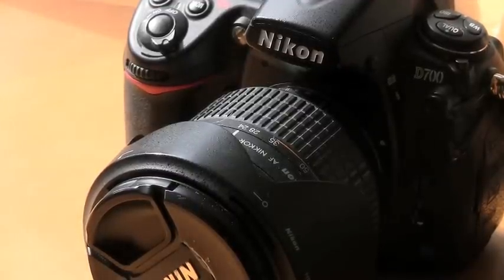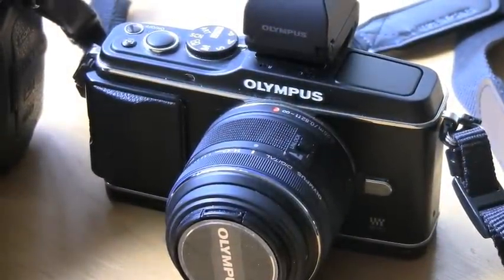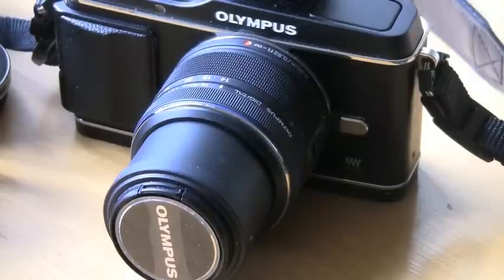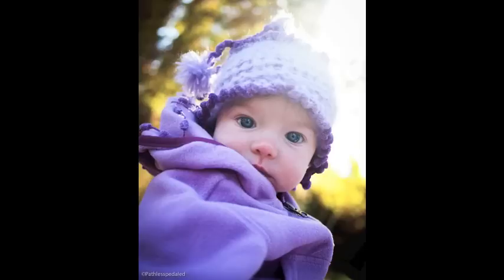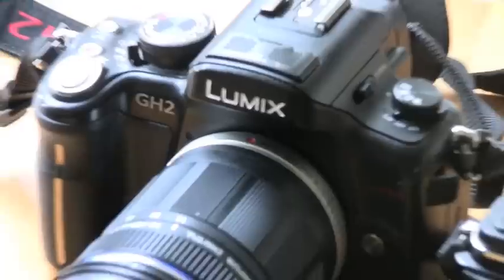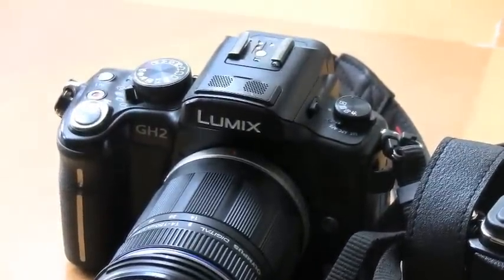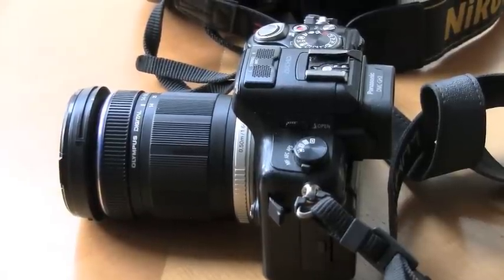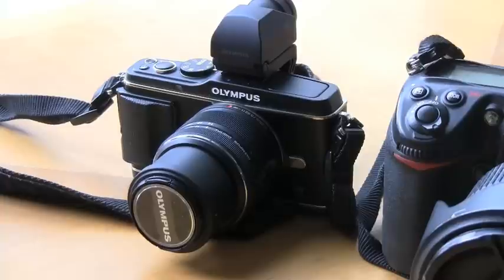Which camera system for bicycle touring? Nikon vs. m43rd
What's the best camera for a bicycle tour?  I talk about what I've brought in the past and what I'm using now.  Comparison bw the D700, Olympus EP3 and GH2.

Support our site and consider getting your camera gear from our Amazon store!